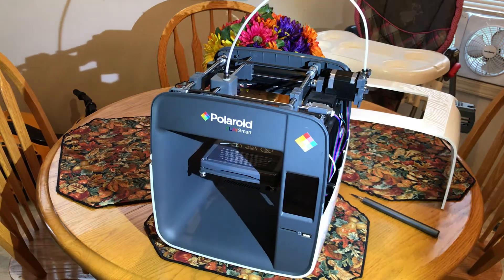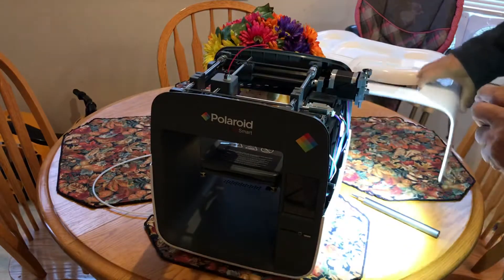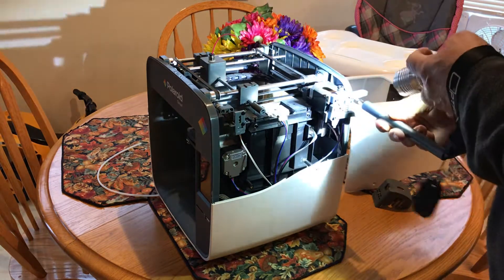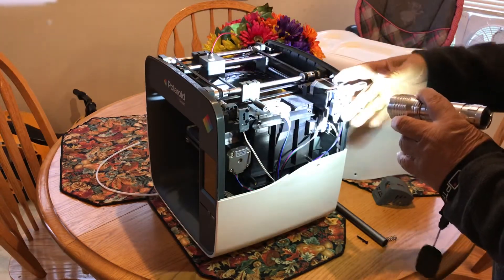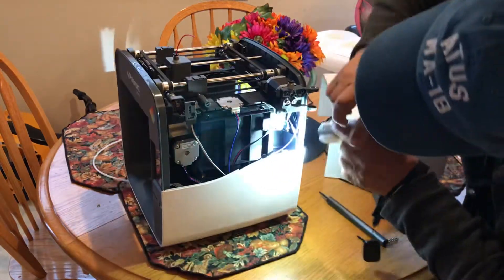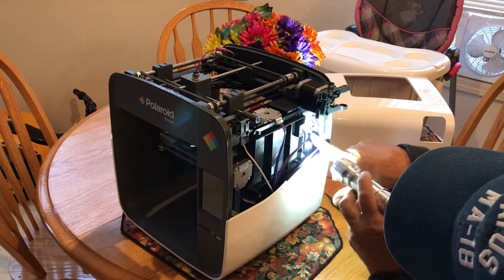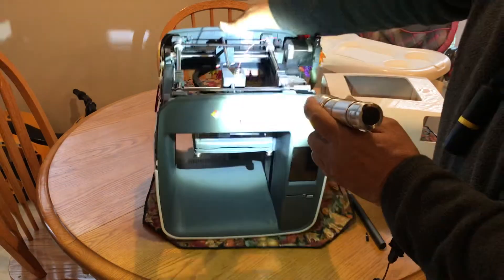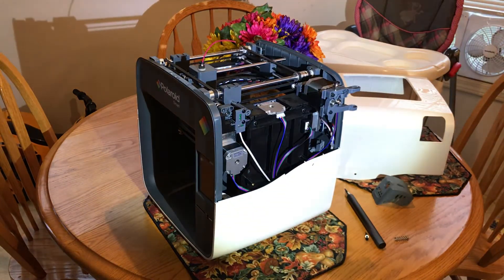SOLVED bed level problem & How-To Disassembling Polaroid Play Smart 3D Printer￼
How to disassemble the Polaroid PlaySmart 3D Printer.

After removing the filament, press down on the top black sleeve ring so you can pull the feed tube out of the Boden drive.  Squeeze to pull off the Boden drive cover.  Remove 3 screws holding the Boden assembly, but start with the right side screw to release the spring.  Remove Boden assembly.

Remove the colorful wraparound decal to reveal & remove 4 screws with an Allen wrench.  The white clamshell edges are glued together at four corner points which have to be broken apart using a metal spatula or chisel.  A flat screw driver blade will cause more damage.  Now you can pull off the top shell.  The bottom shell has 2 screws to be removed before pulling apart.

Now you can see all of the inner workings.

I have noticed on several Polaroid 3-D printers that leveling the build platform has been a problem because the bottom plastic support is warped.  This causes the front left screw adjustment to run out of the adjustment range.

Bed leveling PROBLEM NOT SHOWN IN VIDEO:
Instead of breaking the printer apart to tweek the Z limit micro switch, it is much easier to add a 3/16" spacer sleeve under the spring of the front left corner of the build table.
Move the nozzle head assembly to the right so you can remove the front left Philips screw enough to slide a 3/16" long nylon spacer under the spring.  Re-assemble & run the Bed calibration and Nozzel setup.

Another Problem fixed:
Many units will not run the Bed Leveling or the Nozzle calibrate program.
This was resolved by Reloading the firmware "polarold-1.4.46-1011.apk" .
This worked on 3 of my printers.
Since then, Polaroid in the UK emailed me the newer firmware:  polarold-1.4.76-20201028.apk